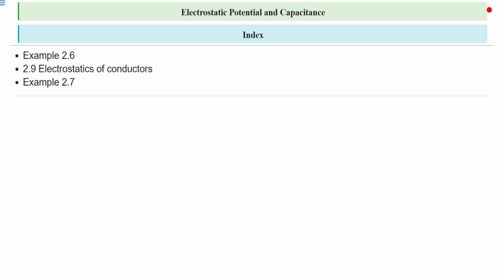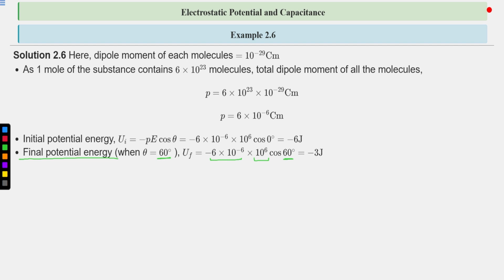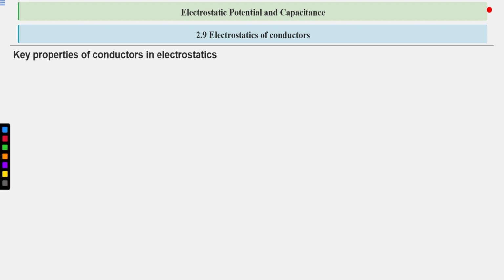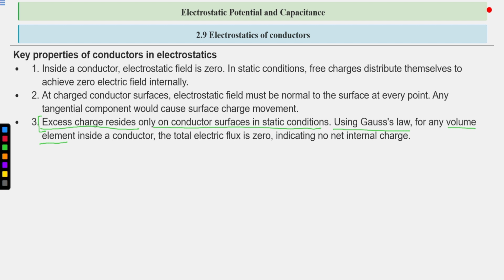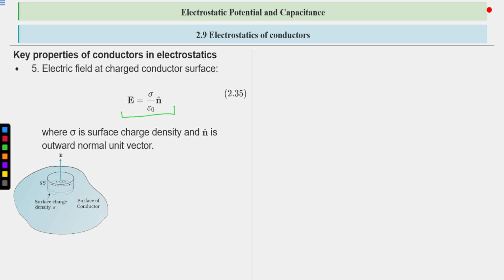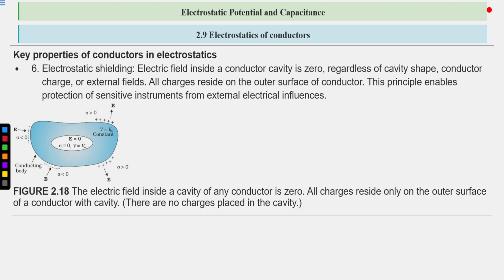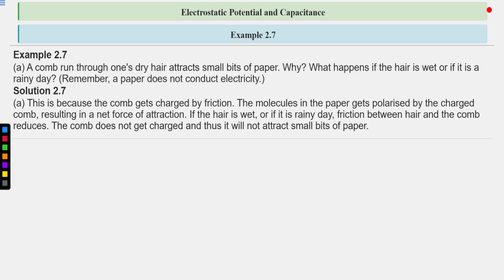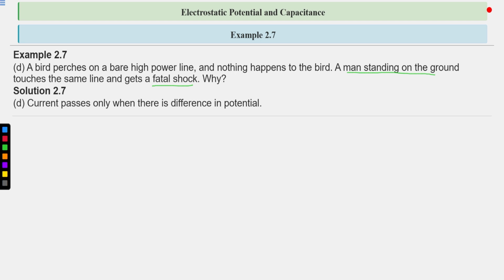Electrostatic potential and capacitance....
Title: Electrostatic potential and capacitance [ Example 2.6-2.7, NCERT Section 2.9 ]
Subject: Physics
Programme Name: Electrostatic potential and capacitance
Course Name: Engineering

This video focuses on Electrostatic potential and capacitance, addressing NCERT Section 2.9 and solving NCERT Examples 2.6 and 2.7. The primary topic of discussion is conductors and insulators, and the behavior of conductors in electrostatic fields.

📡 Key Features:
Syllabus-based Content